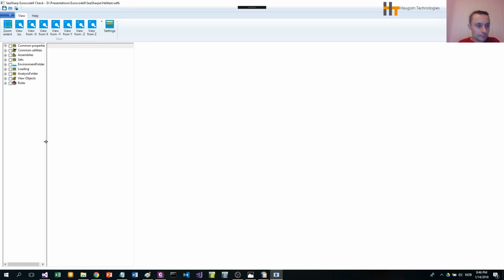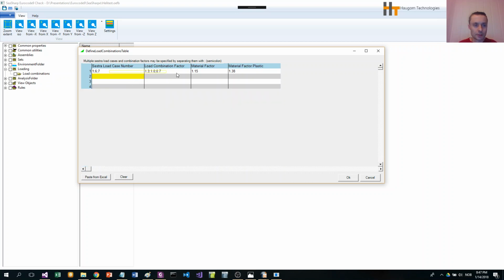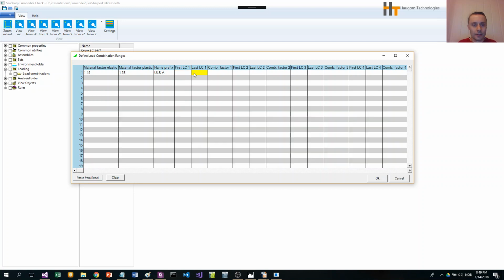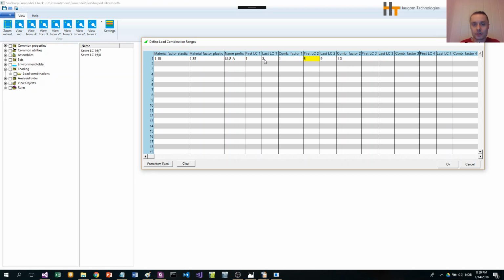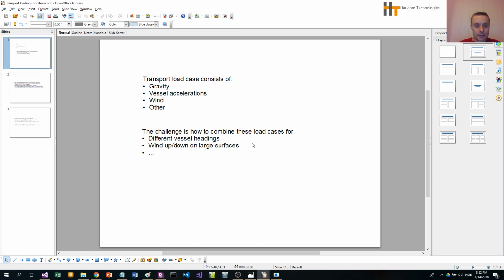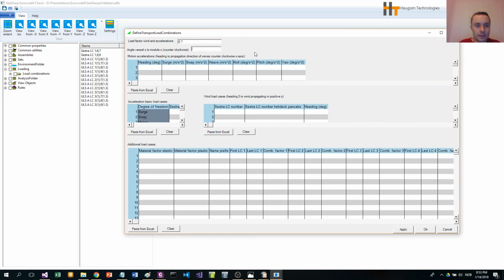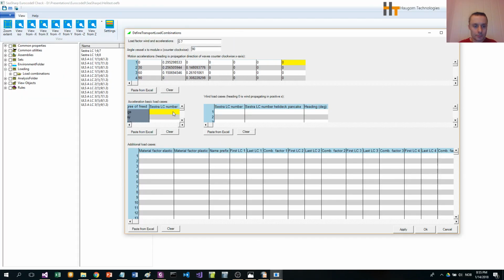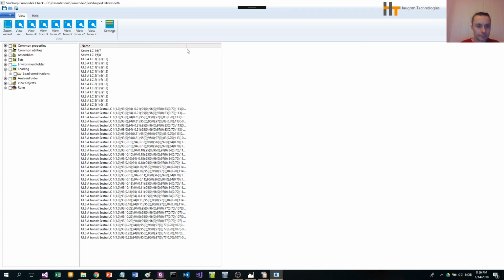SeaSharp Eurocode9 Load Combinations Tutorial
Learn how to set up the load combinations for Eurocode 9 code checking.